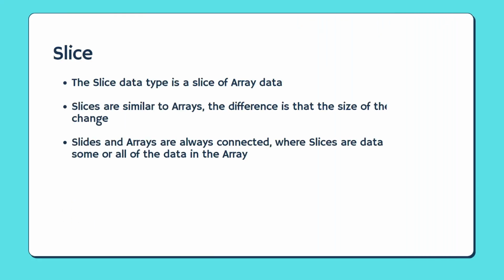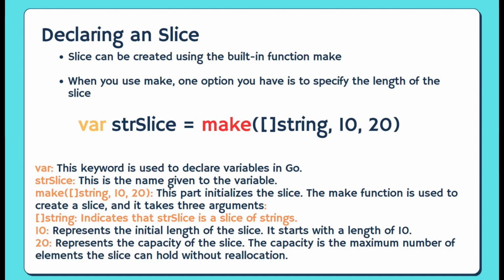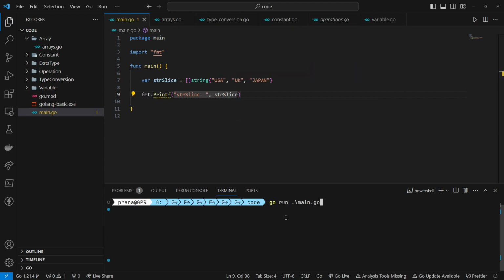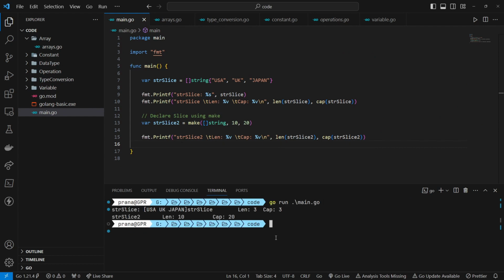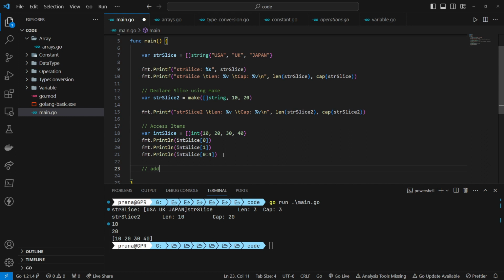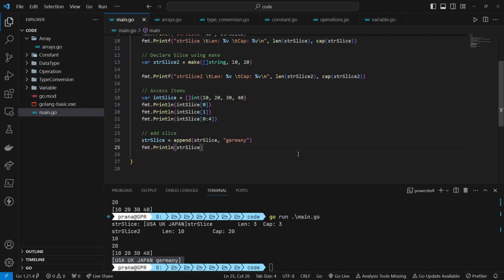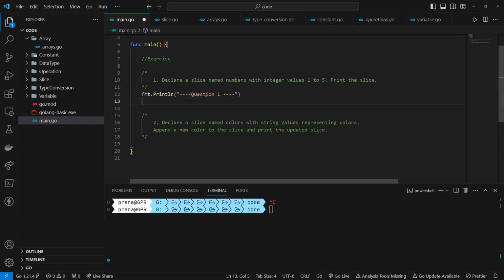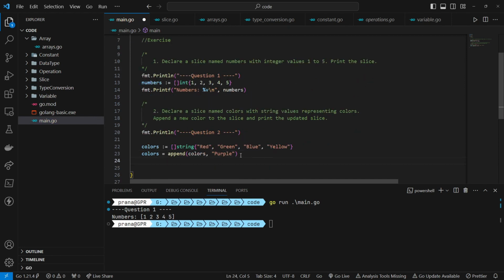Learning Golang Fundamentals - Slices Part 9